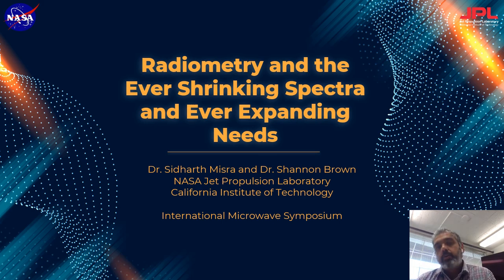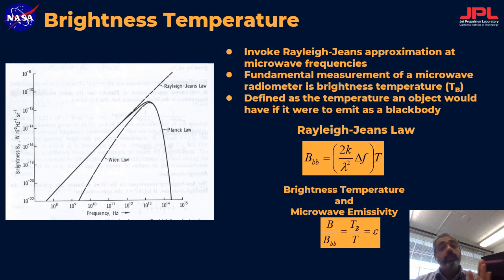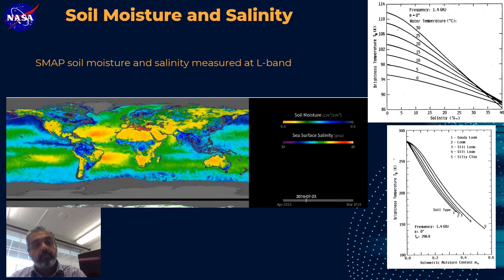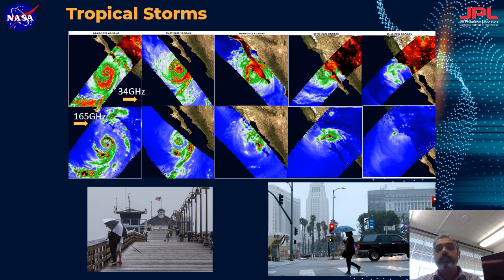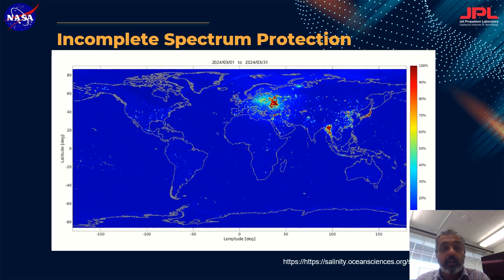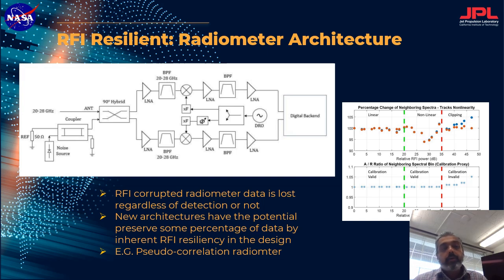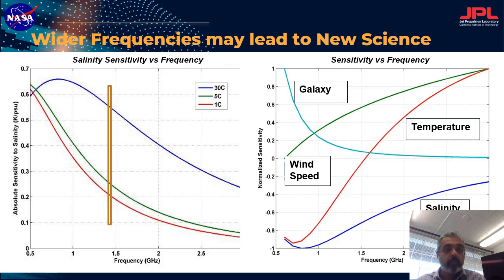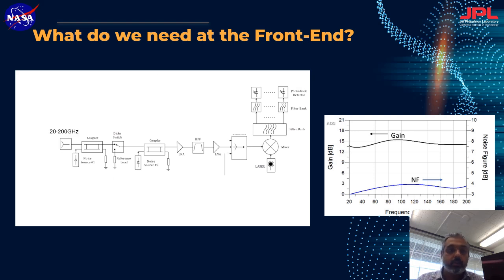IMS2024 Tutorial: Radiometry and the Ever Shrinking Spectra and Ever Expanding Needs